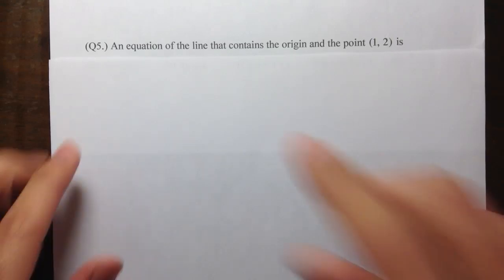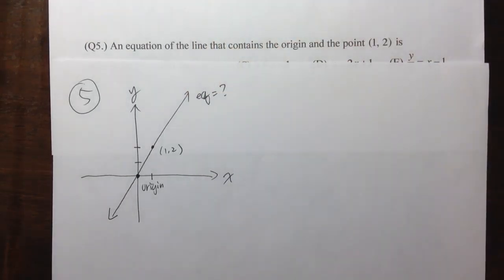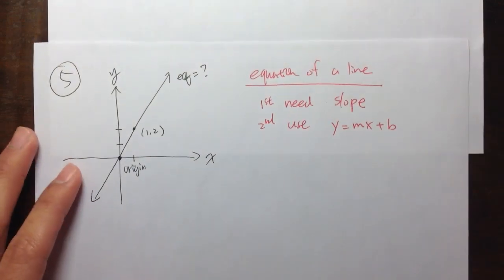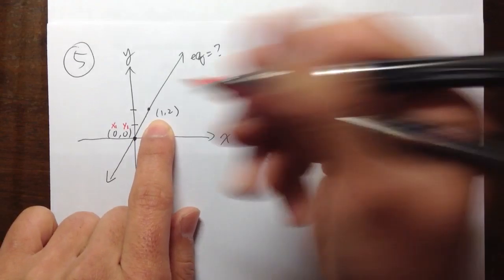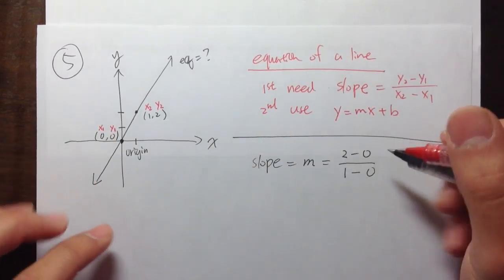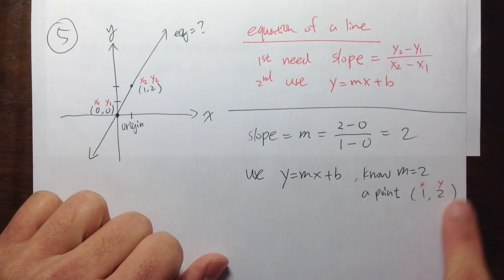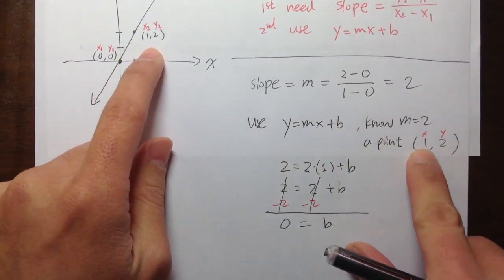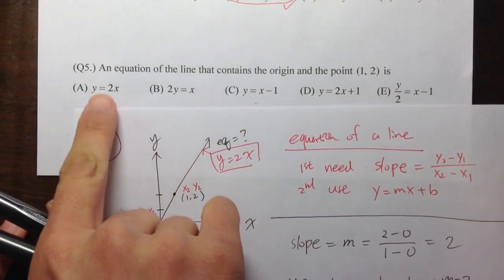[ACCUPLACER] (Q5.) "y=mx+b" College-Level Math, Official Practice Problems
Please check out select "your exam prep" for a more detailed playlist.

y=mx+b, slope-intersect form of a line